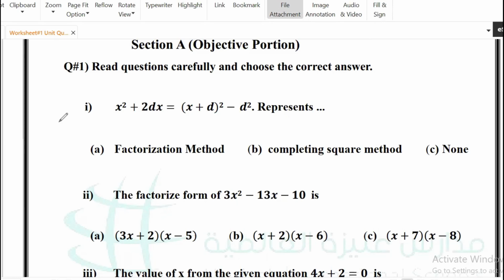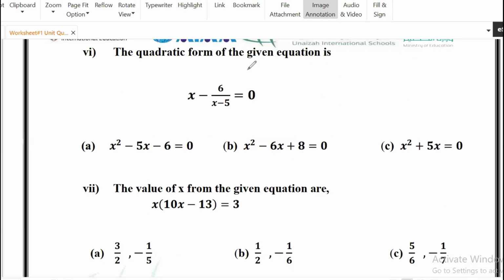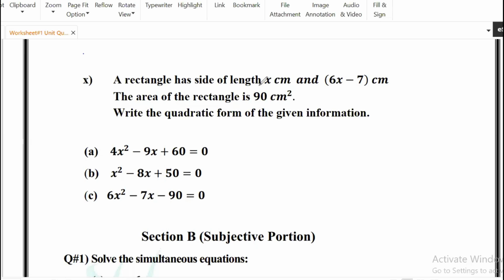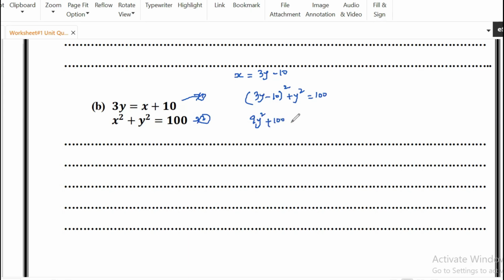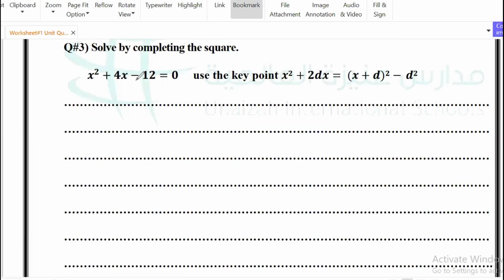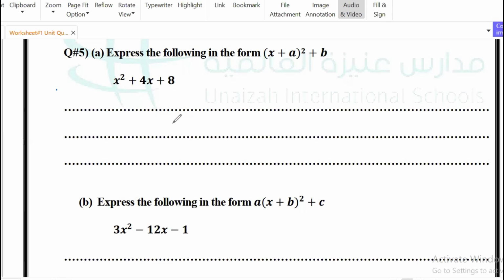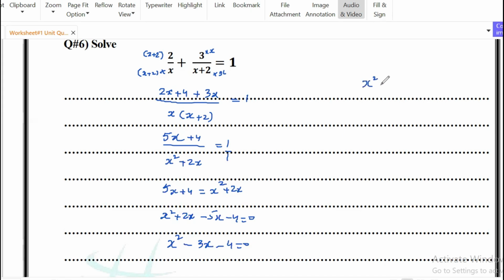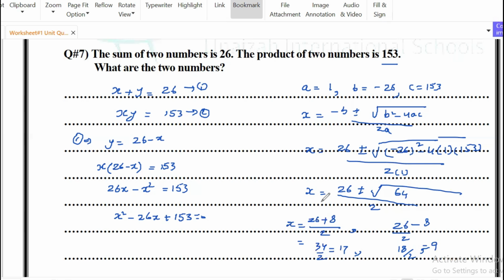Quadratic Equations Deep Dive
Quadratic Equations Step by Step
Solving Quadratics Worksheet
Completing the Square Method
Advanced Quadratic Worksheet Solutions